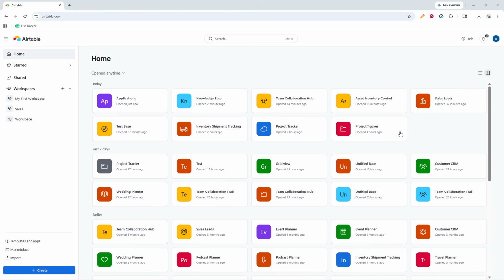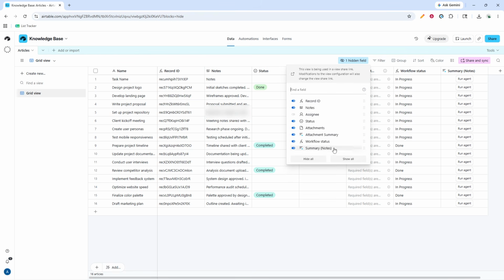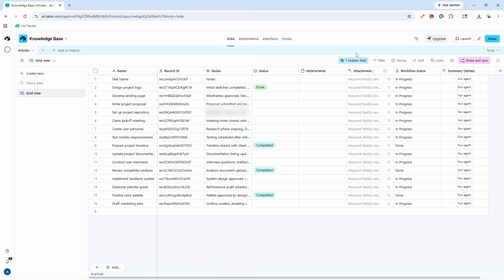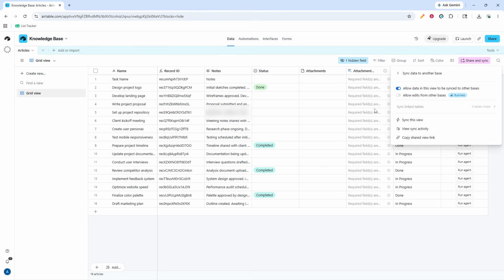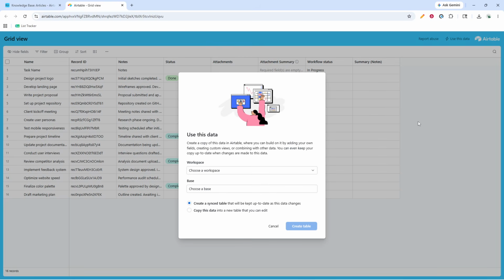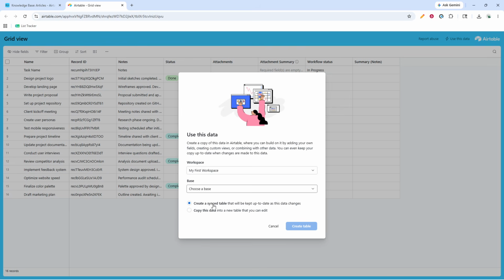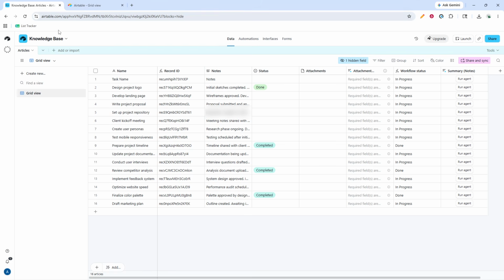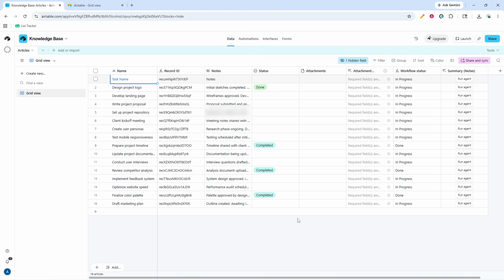How To Link Bases In Airtable - Link Bases Airtable Tutorial [Best Method]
In today’s video, I’ll show you how to link bases in Airtable step by step. Whether you're managing multiple databases, sharing information between teams, or organizing complex workflows, this guide will help you understand Airtable base linking and connected data management.

You’ll also learn how to sync data between Airtable bases, manage relationships across databases, and improve collaboration using Airtable syncing features. This Airtable tutorial for beginners is perfect for teams, agencies, and business owners working with multiple Airtable bases.